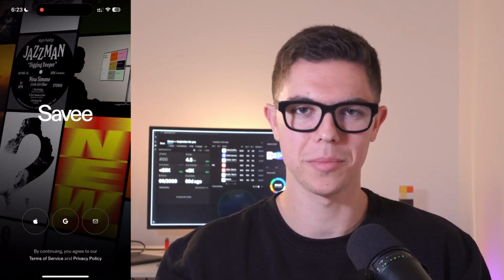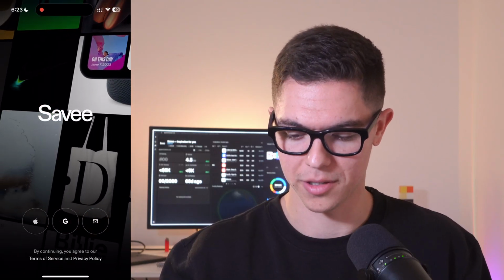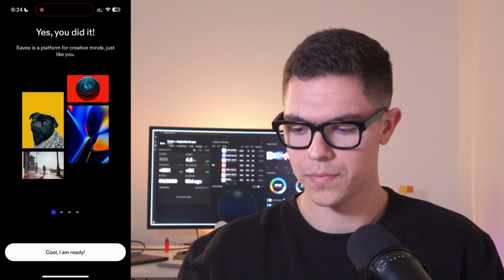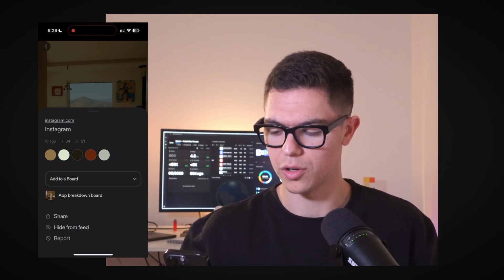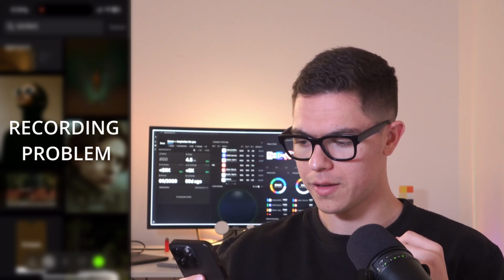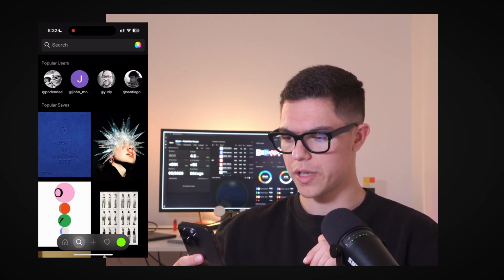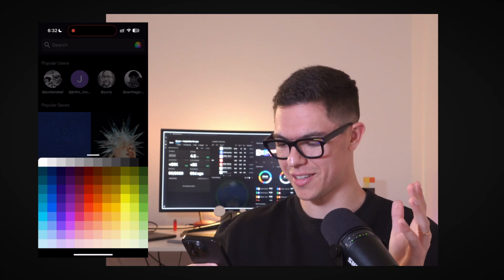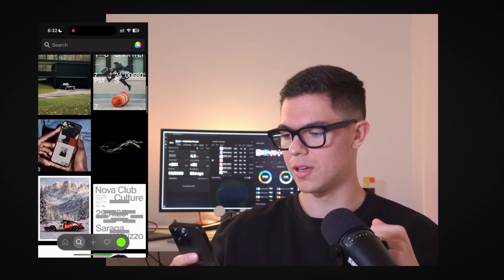Savee: Content Focused, Minimal Interface | App Breakdown #20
Great opening with a subtle animated, haptic “S” logo and a grid of content in the background.

Login uses only social icons — a clear signal that Savee is made for creatives.

Home feed is visually striking, with minimal UI that feels alive thanks to animations and videos.

Color-based search and Pinterest import put content front and center.